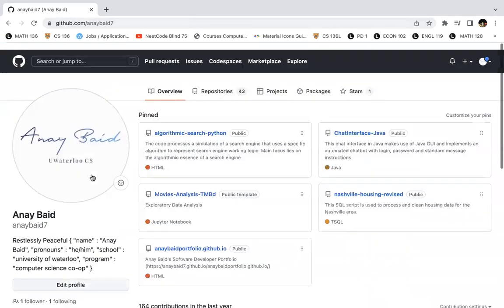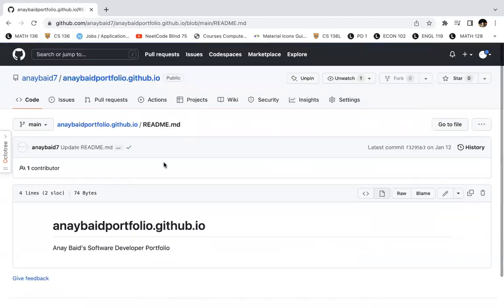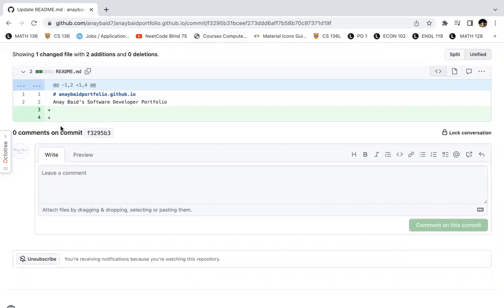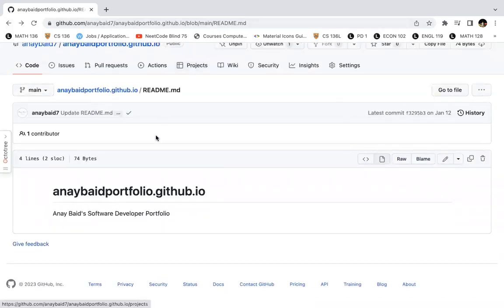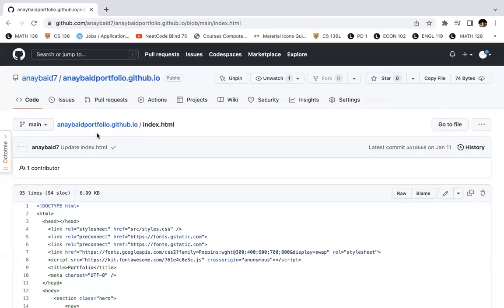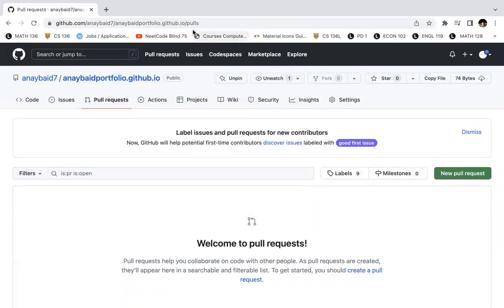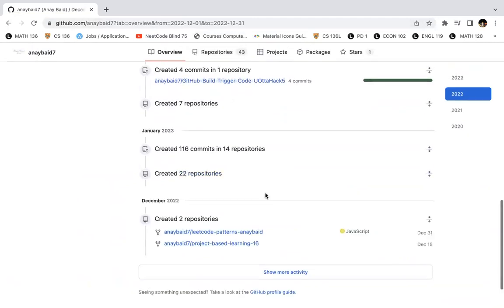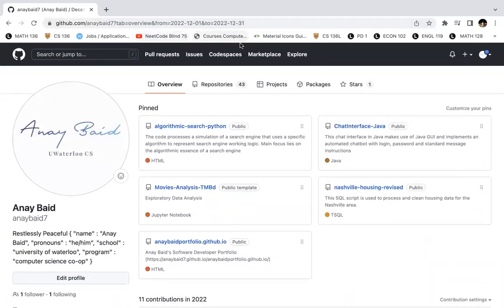github tutorial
small intro